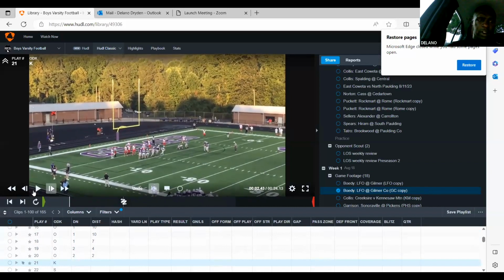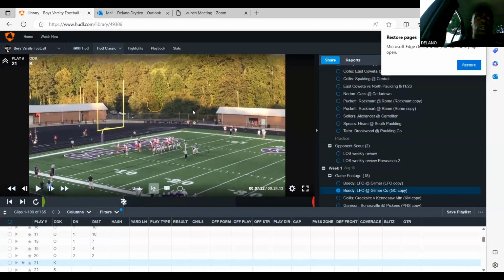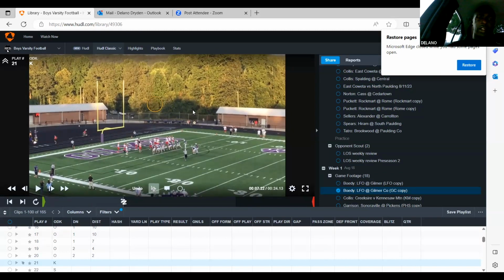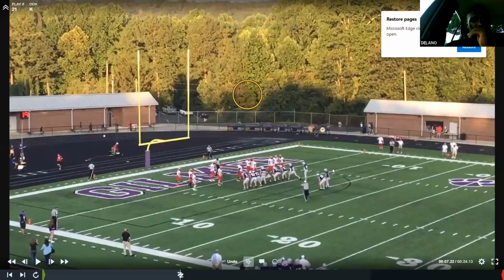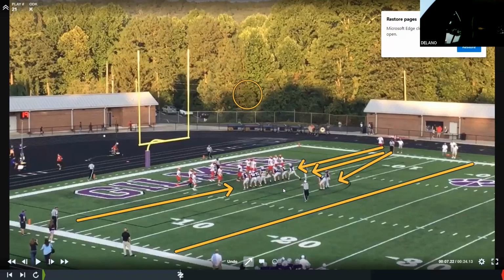2023 New Members #2: Scrimmage Plays